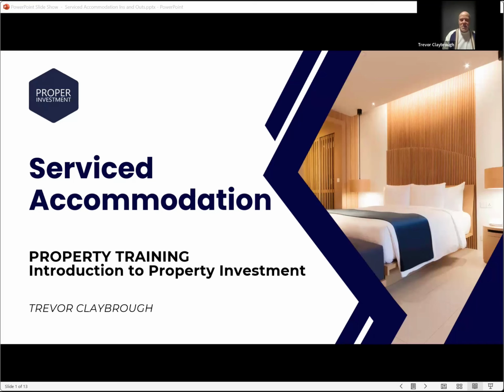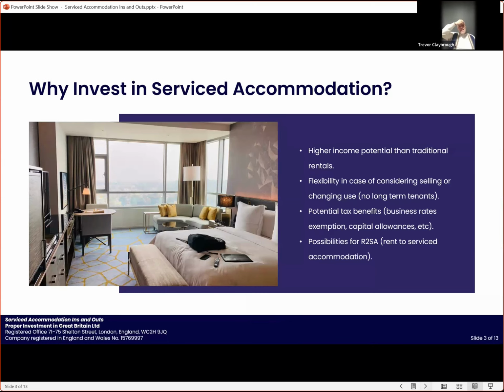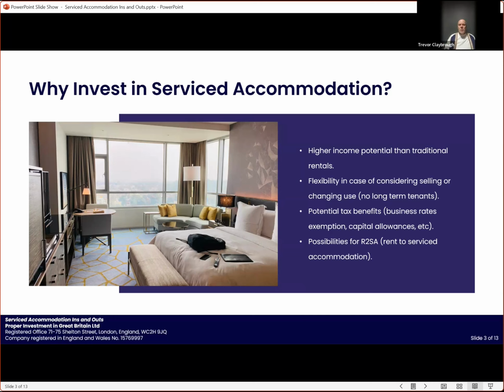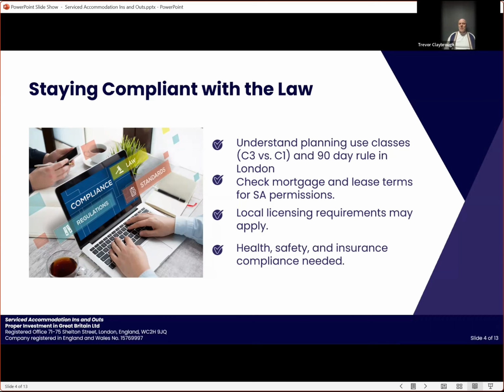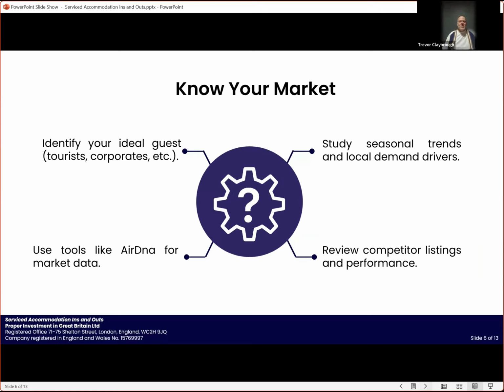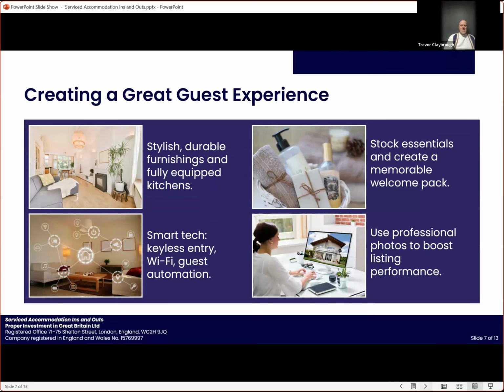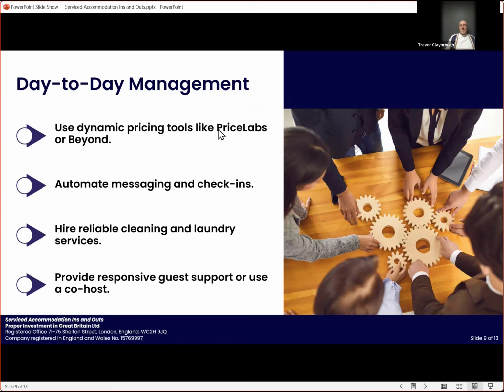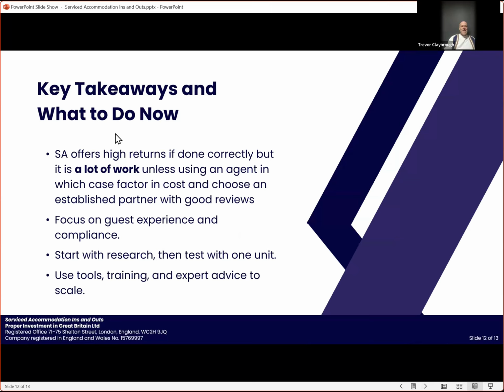Serviced Accommodation Ins and Outs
Learn to invest in property wisely.

Livestream webinars every Tuesday and Thursday at 7pm

Timestamps
00:00 - Introduction to Serviced accommodation
05:05 - Why invest in serviced accommodation?
10:14 - Staying Compliant with the Law
14:10 - What Makes a Good SA Property?
17:27 - Know Your Market
21:29 - Creating a Great Guest Experience
23:07 - Getting Your Property Seen
25:39 - Day-to-day Management
26:28 - The Numbers That Matter
28:09 - Mitigating Risks
30:02 - Key Takeaways and What To Do Now
31:17 - Q&A

Trevor Claybrough has in depth experience in property investment covering: BTLs, HMOs, Serviced Accommodation, Mixed use and commercial properties, Commercial to residential conversions, Joint Ventures and portfolio building, and is a regular presenter at property network events.